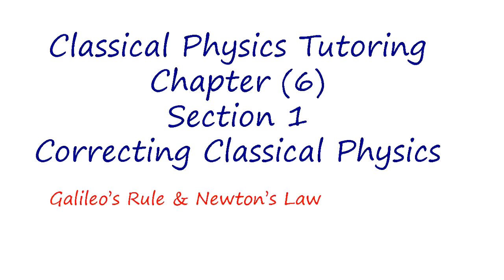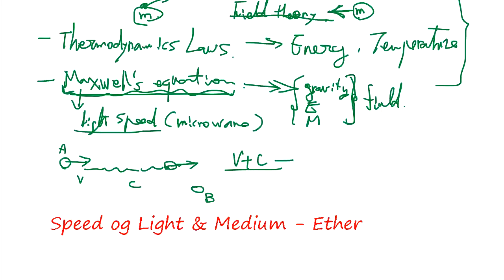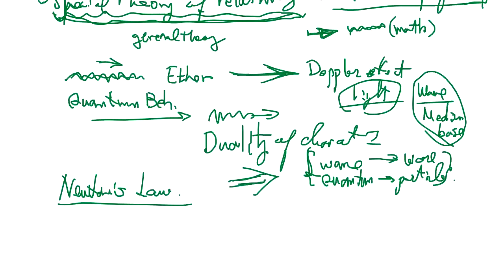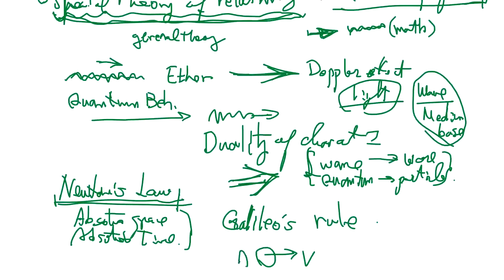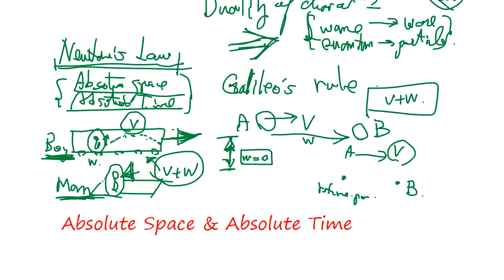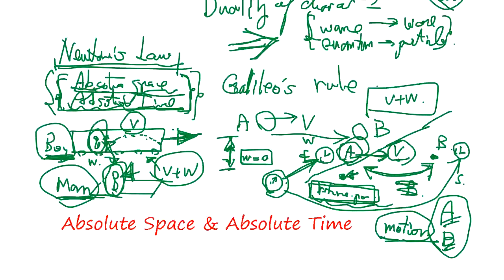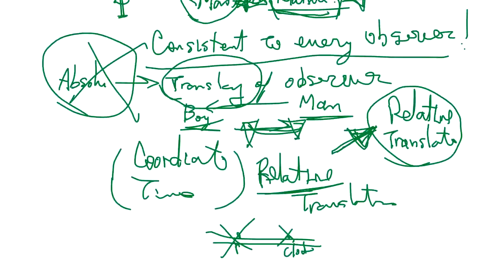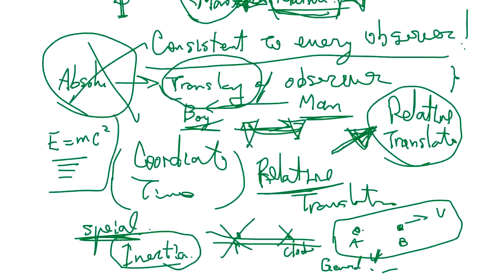Classical Physics Tutoring (28) Correcting Newton's Law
The preparation of Special Theory of Relativity